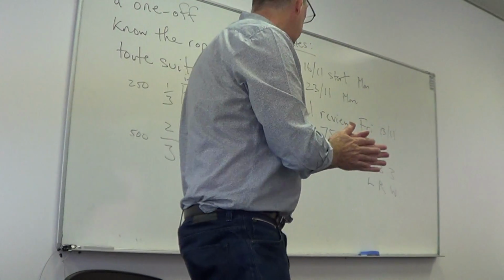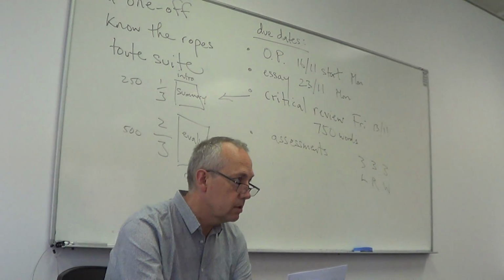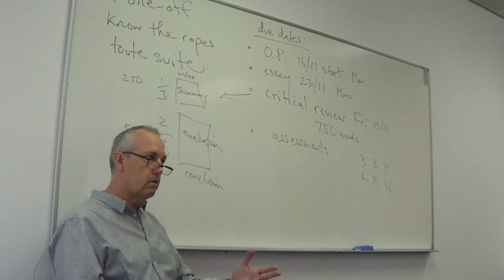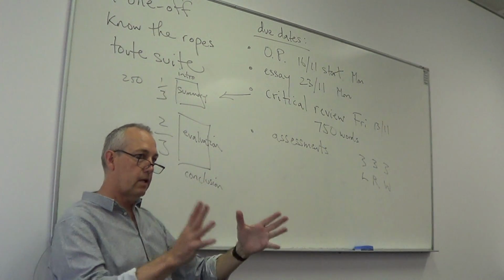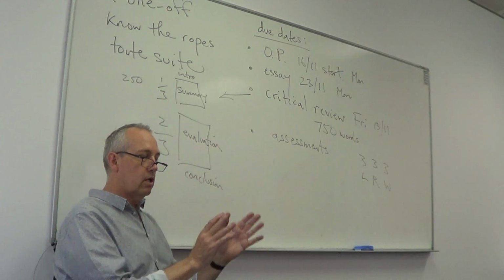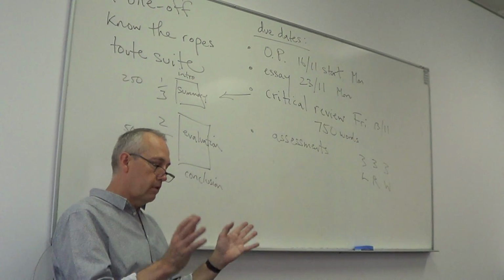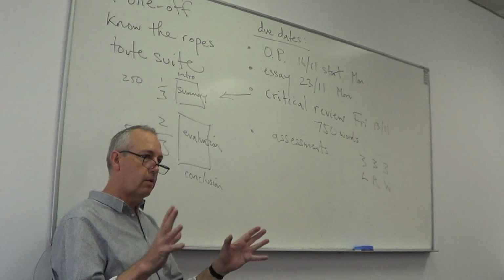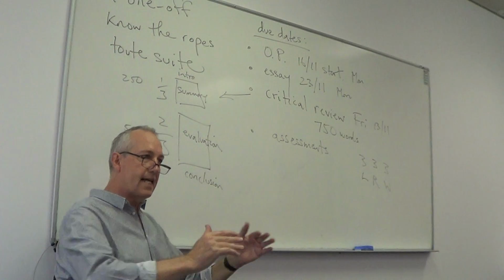Tues Oct 13th 1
Critical review techniques and article
Australian slang - Koala dictionary
Reading assessment practice - Adams' "Is That the Time?"